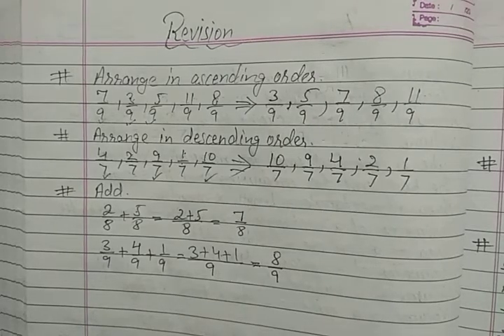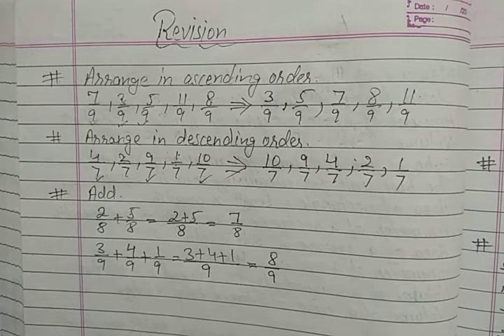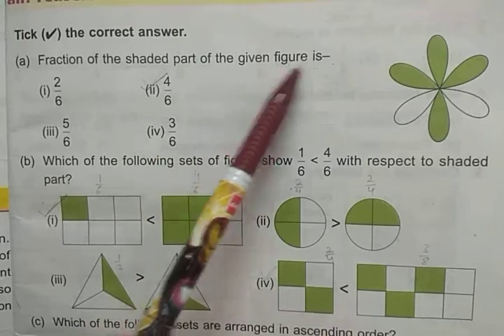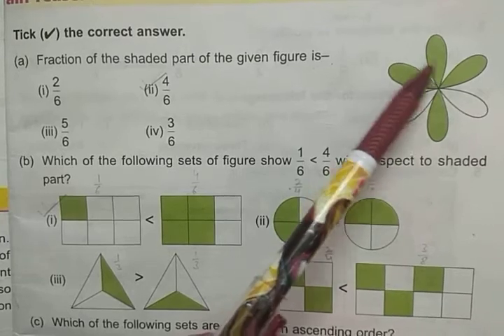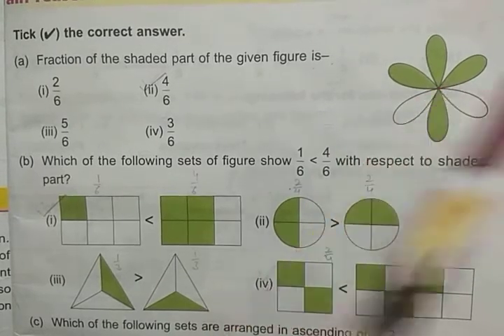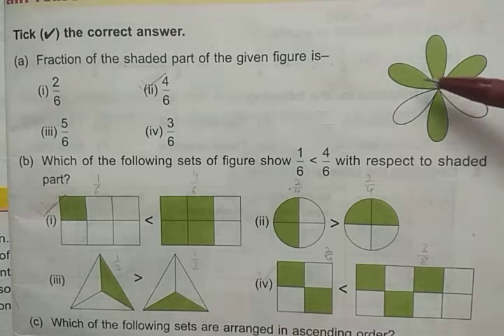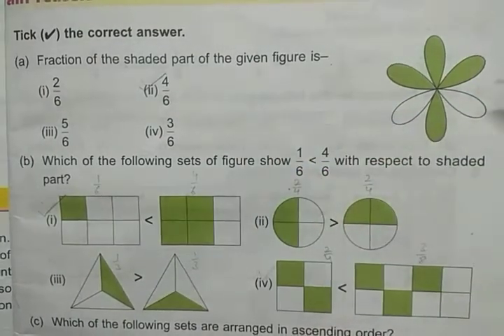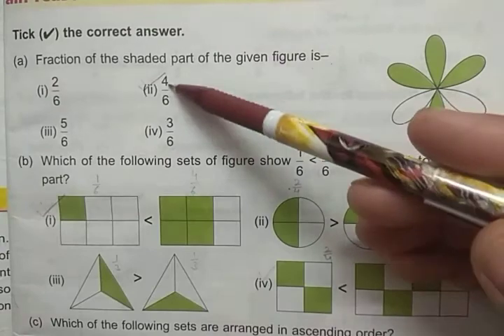DAV Nahan Class-III Maths Revision Unit-11, Part-3